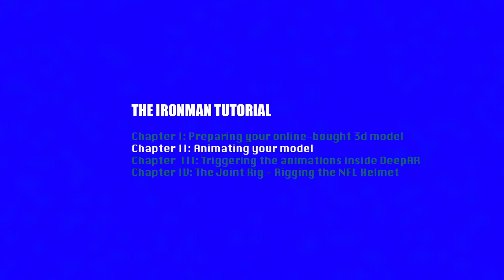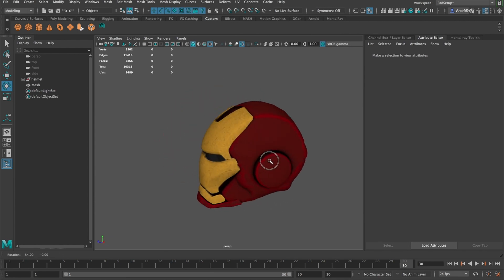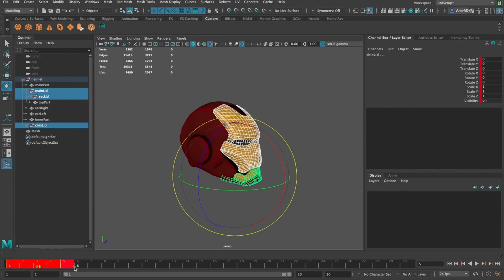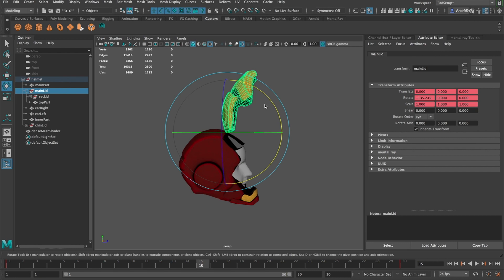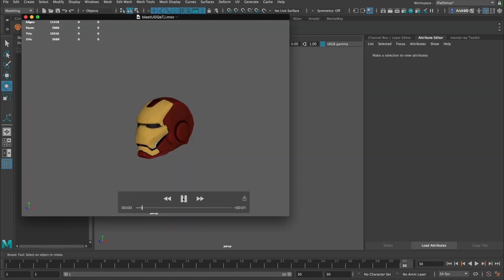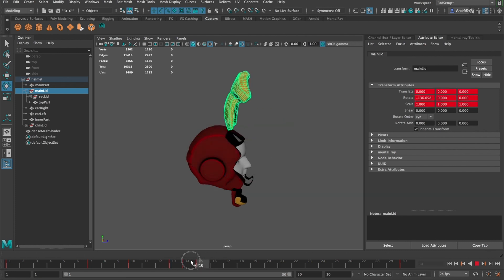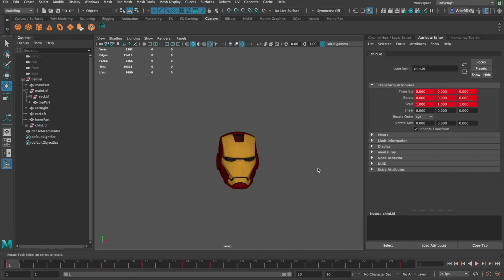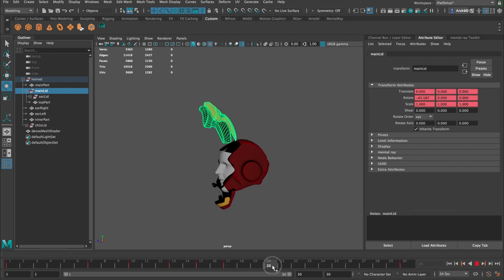Part 2 - Animating Your Online Purchased Model - DeepAR SDK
Animate a 3D model in the DeepAR SDK that you purchased from a site like Turbosquid